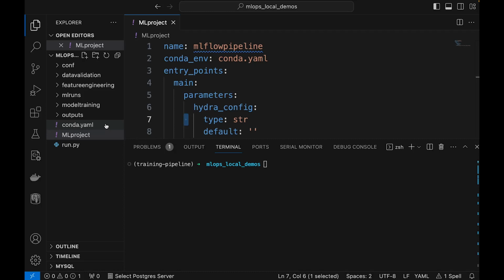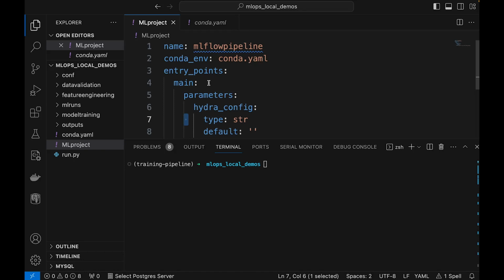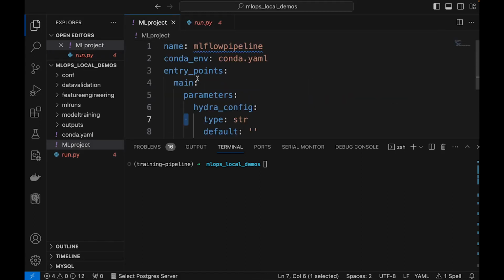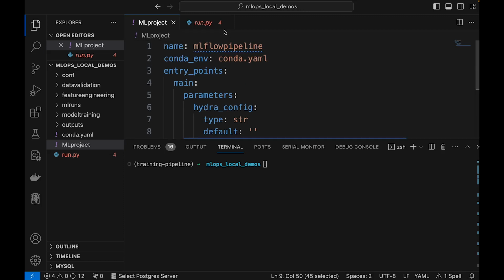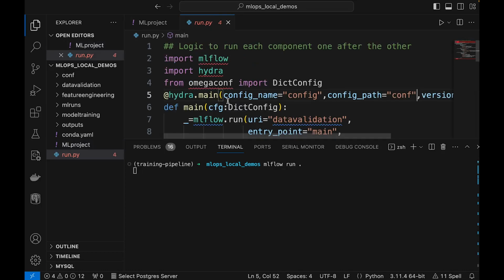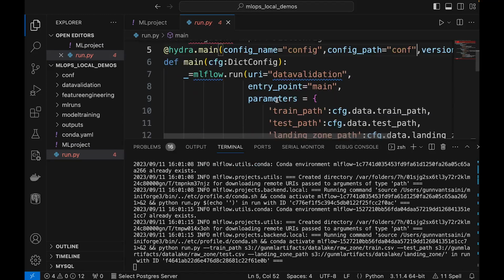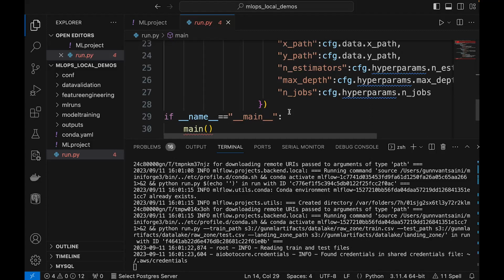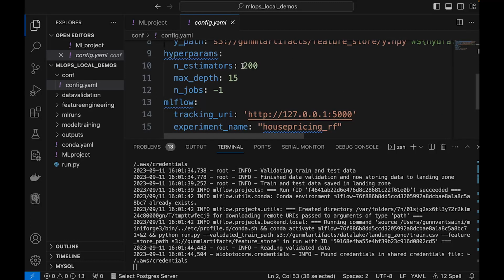Part 3 Video11f Packaging the driver program as an MLproject